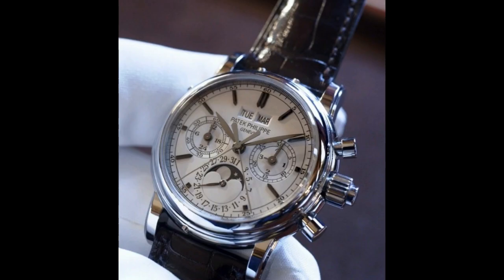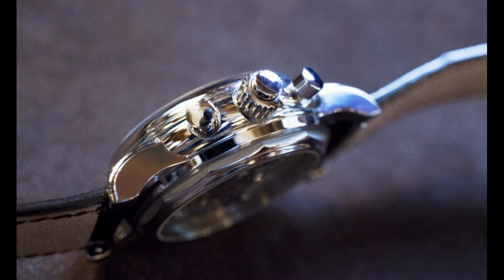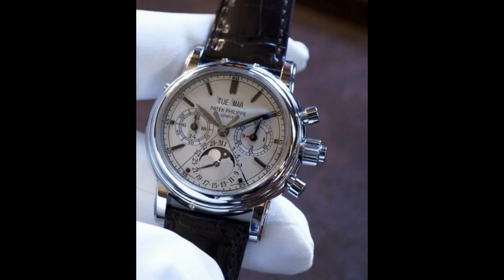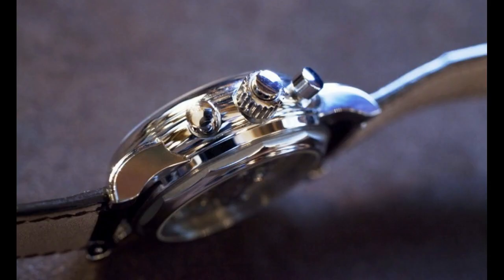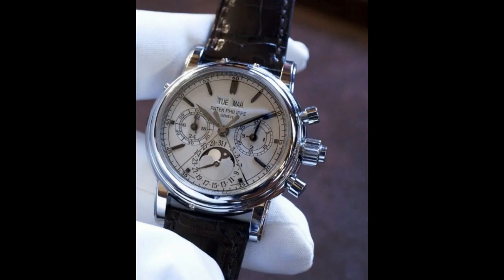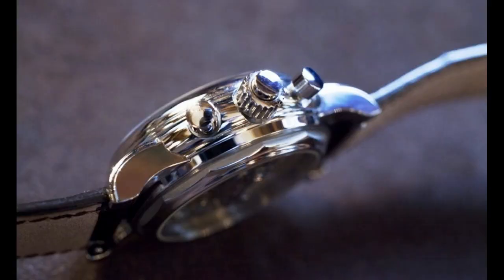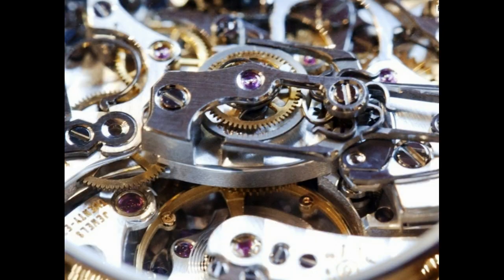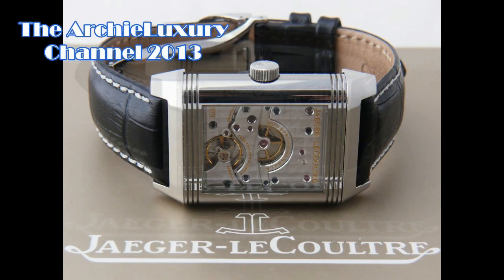Patek Philippe Perpetual Calendar Slit Second Chronograph 5004 - Patek Sandwich